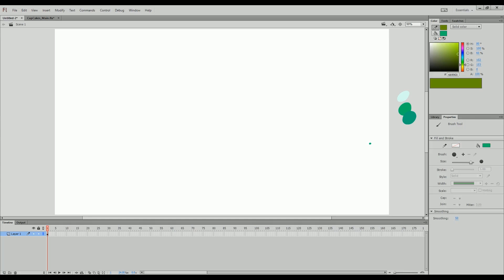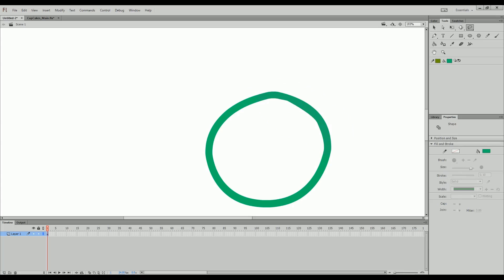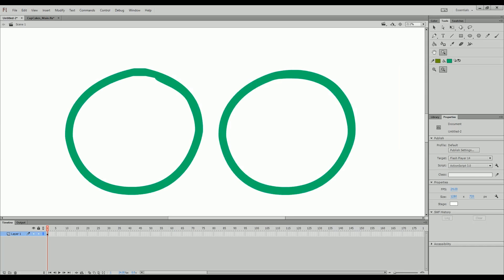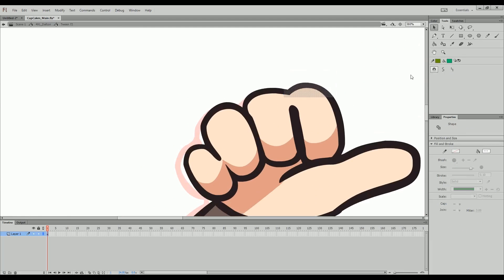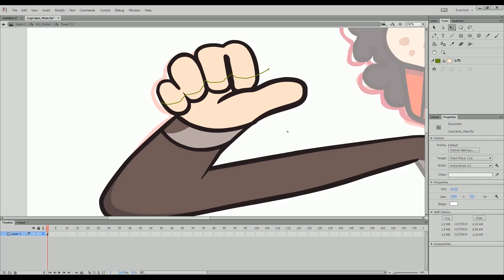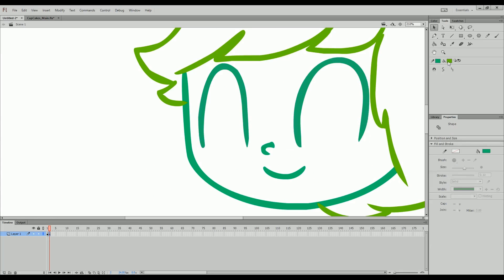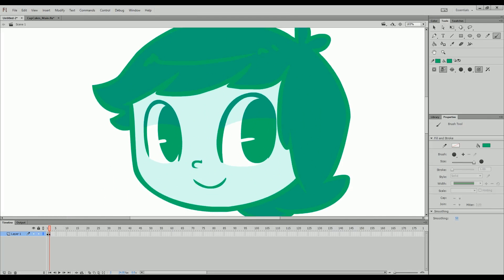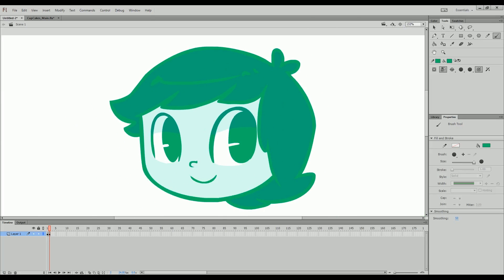Line Art Tutorial | Adobe Animate/Flash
This is just a simple tutorial to show you have to clean up messy lines! Works with most versions of flash!

Zen Valley - By: Josh Kirsch